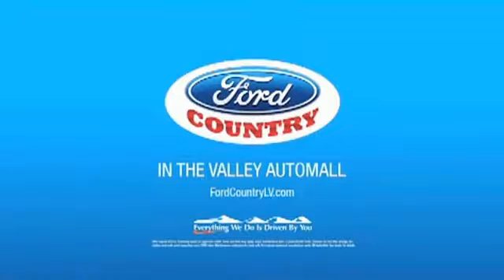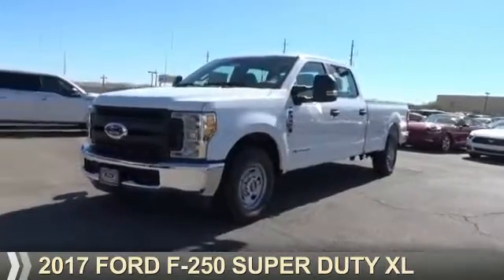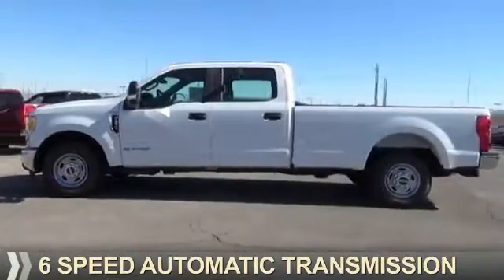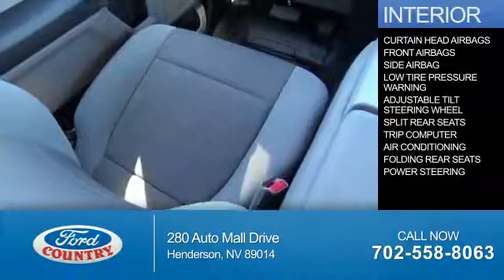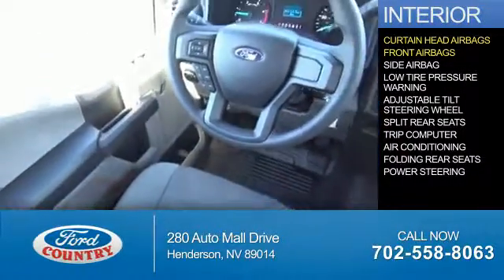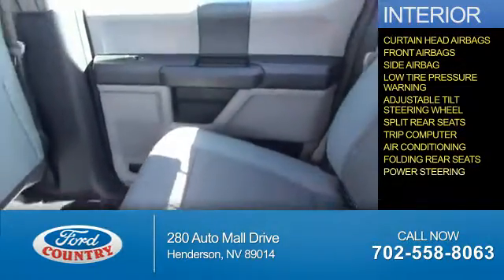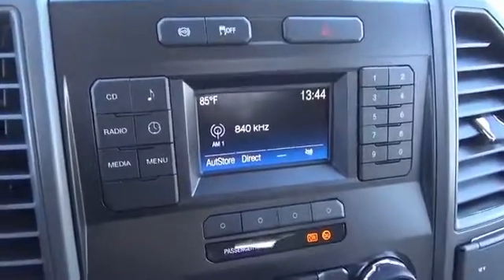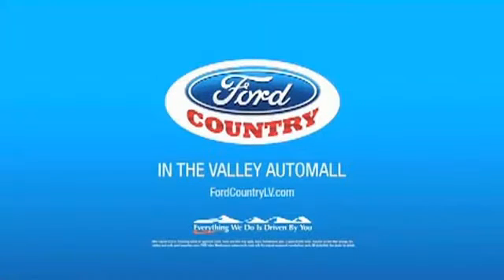2017 Ford F-250 Super Duty 55050 - Henderson NV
Year: 2017
Make: Ford
Model: F-250 Super Duty
Trim: XL
Engine: 6.7 liter 8 Cylindercylinder 2WD
Transmission: TorqShift 6-Speed Automatic
Color:
Mileage: 1
Address:
VIN:1FT7W2AT9HEB29516